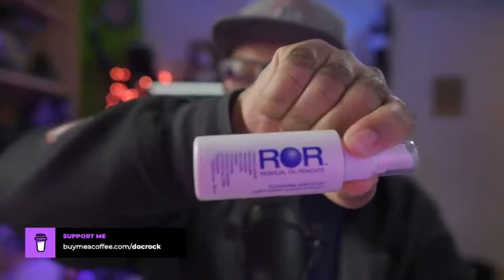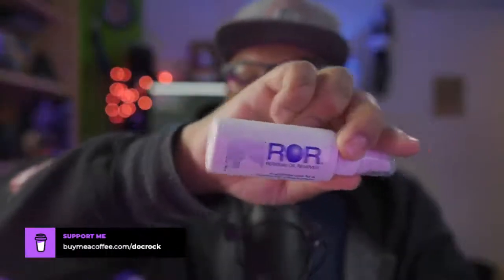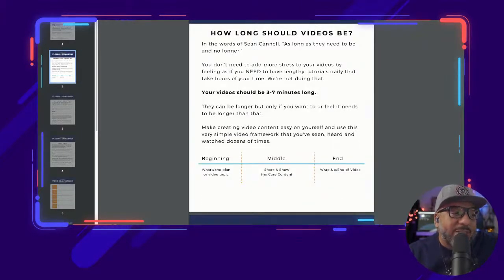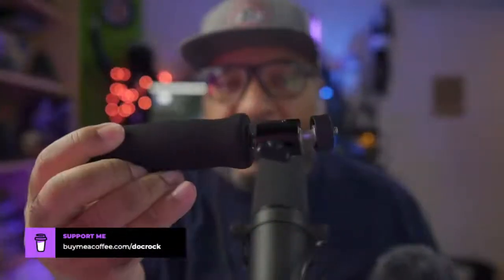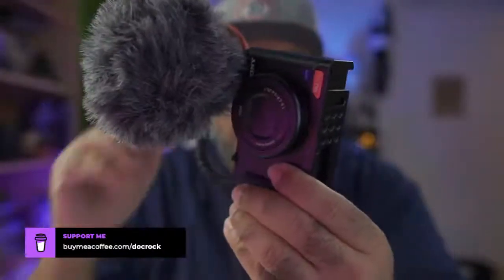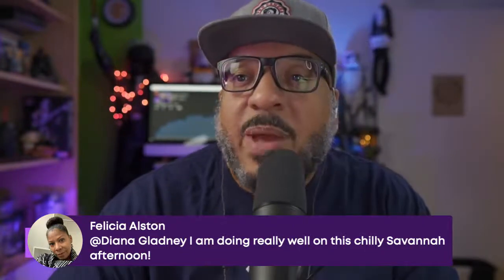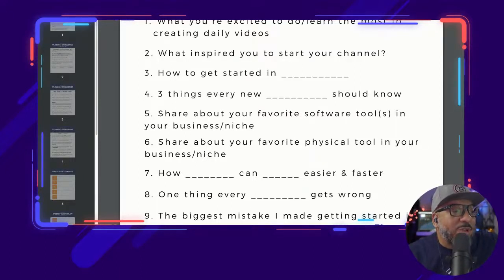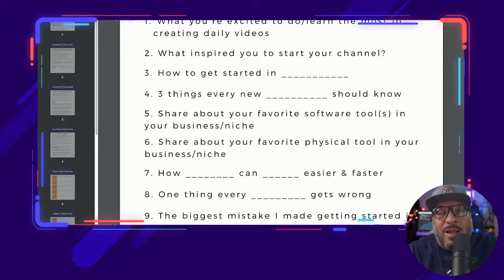Let's Get Live: Preparing for VEDA 2021 Live Q & A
🟣 👉🏽 Join the DRPPSQUAD, the membership site for those serious about growing on YouTube and expanding their Live Stream reach: 👉🏽

🔴 TubeBuddy is what you need to GROW your channel 🔴